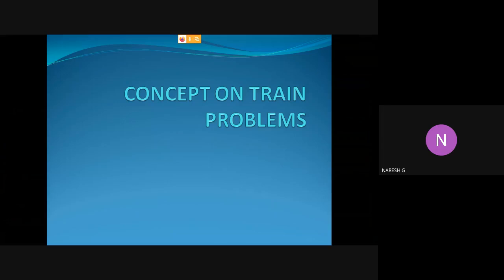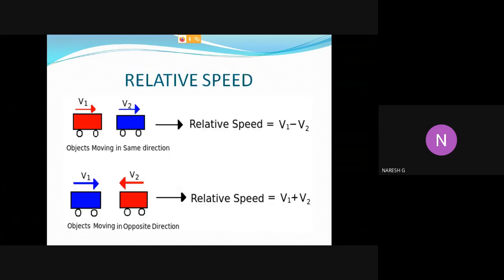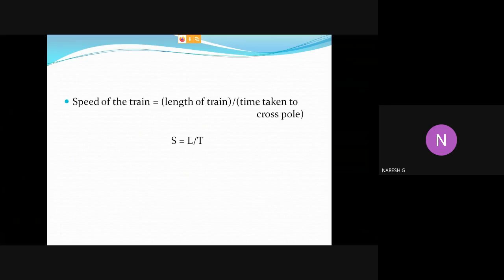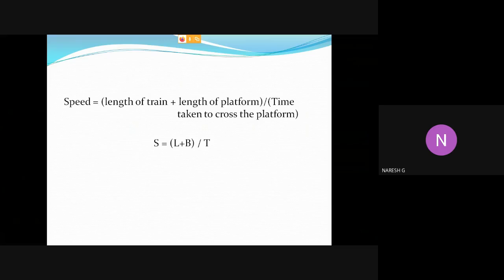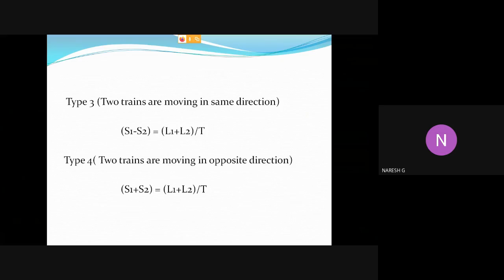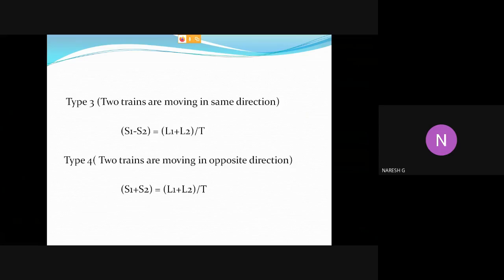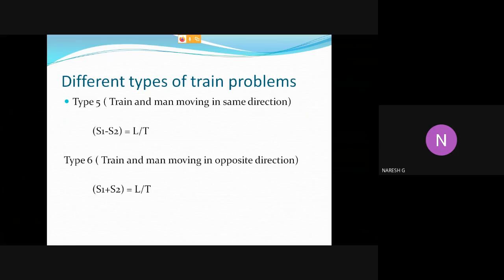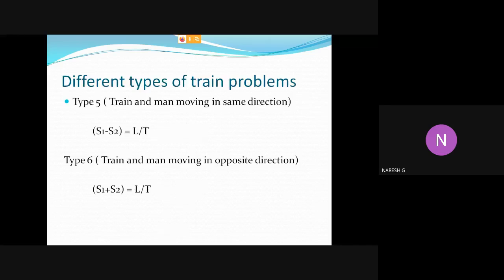concpets of trains problme